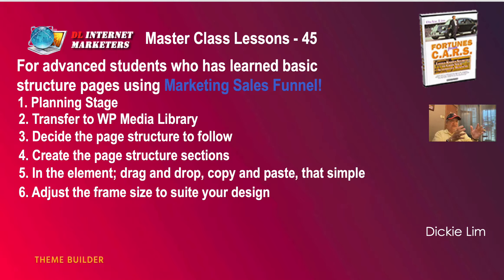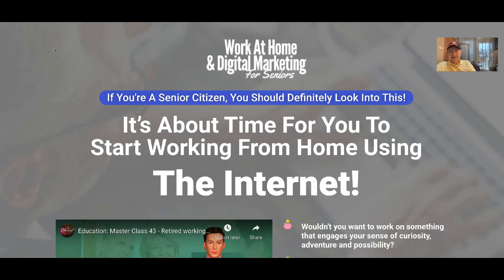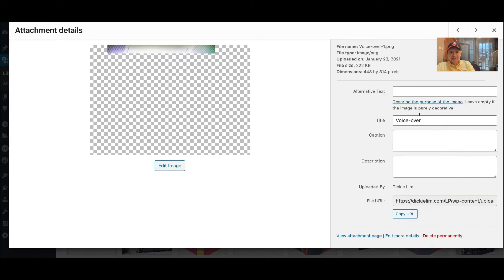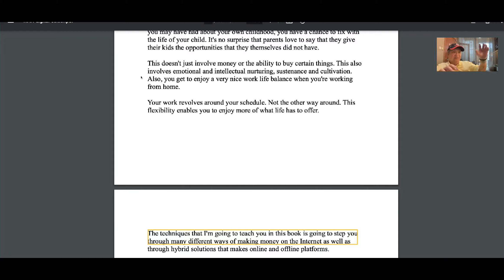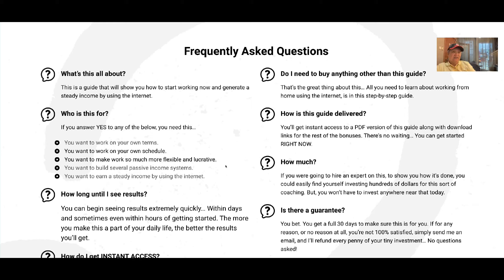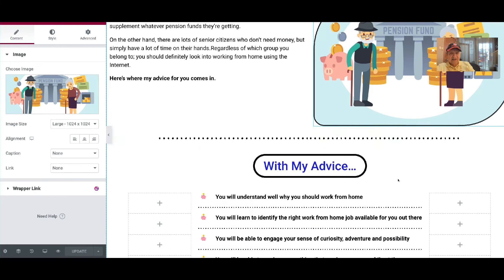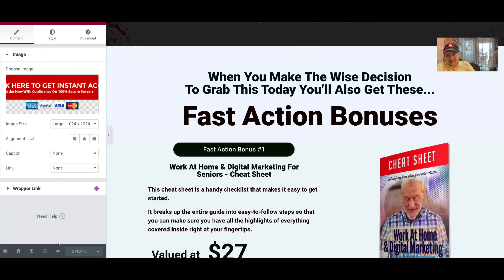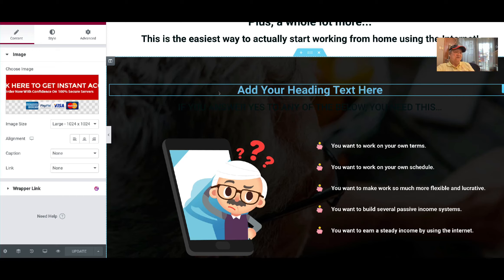Education: Work At Home Digital Marketing for Seniors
The Master Class lessons is a follow-up tutorial with students who have learned and doing their practical work. So they can design, innovate, and promote their services for SME putting business going online. We use a Marketing Sales Funnel to build a customer list for a small entrepreneur.

Basically, a business needs customers to survive in the market situation we're using our marketing funnel system to integrate from Lead Capture page, to download page, added value follow building relationship, sales pages, and its lifelong customer database for their business. This helps saving advertising costs by giving the right time and great opportunity whether it's a local or global business. Our Master Class lessons are free for people who have the interest to build an online business.

So what's stopping you?
This is an easy, cheap, and effective marketing strategy that can reap huge results for your business. People aren't looking for glitzy, slick videos on YouTube. You can quickly put together a 5 minutes screencast or "Top Tips" landing page and video having up for your business in minutes. Grab a 300++ tutorial training videos to learn setting up your business or your clients.